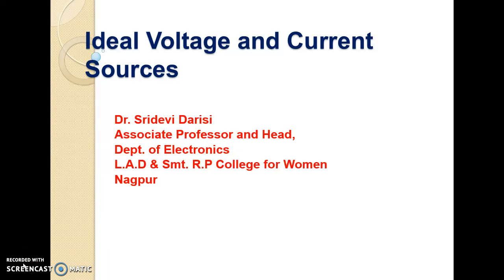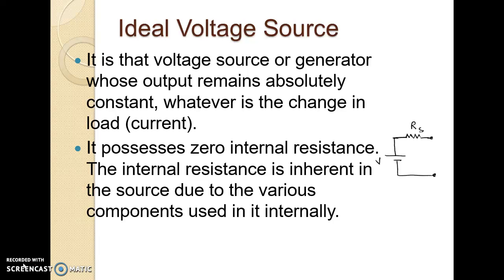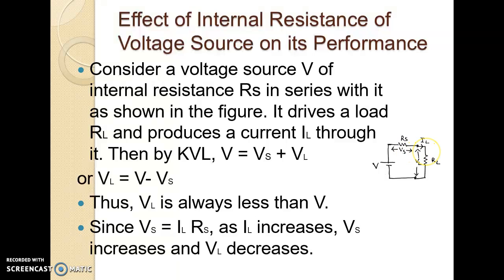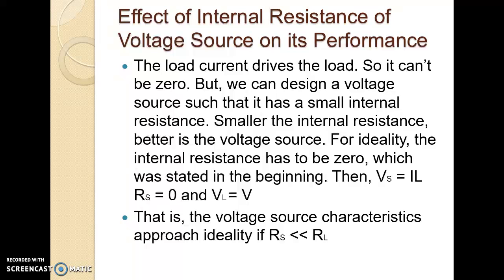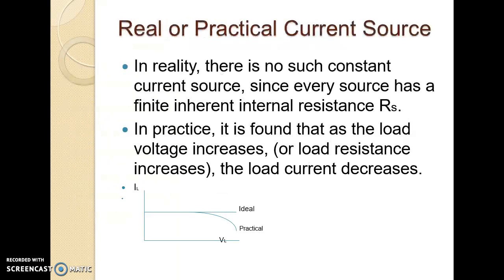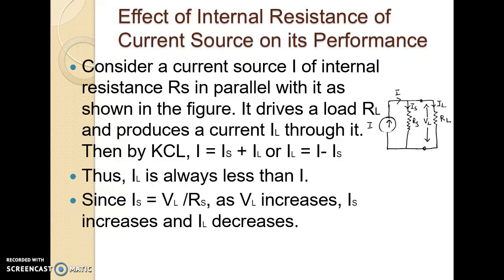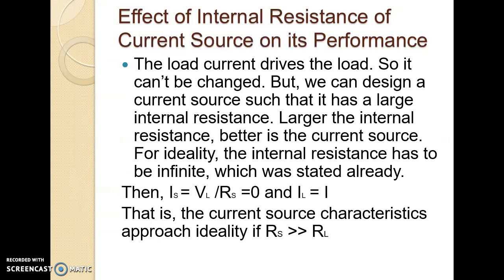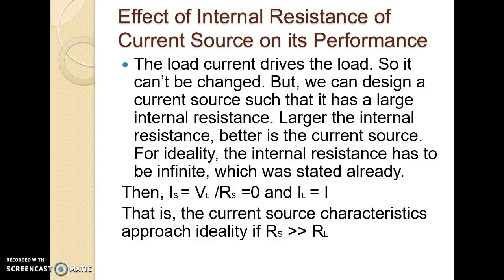Voltage and Current Sources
A tutorial on te ideal voltage and current sources